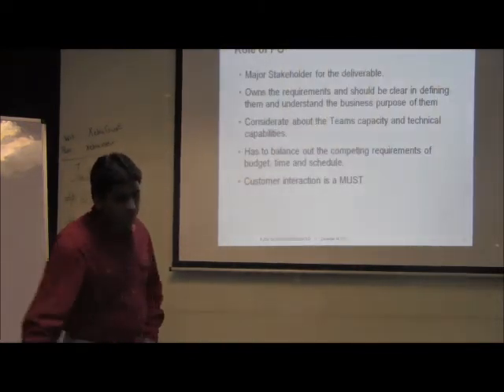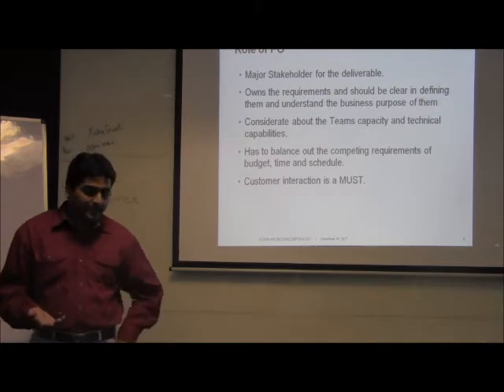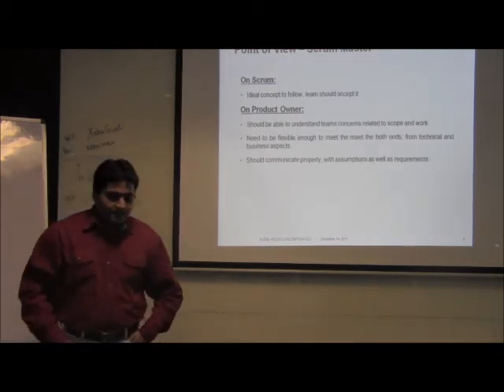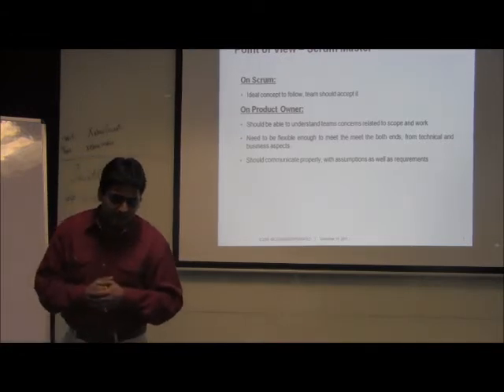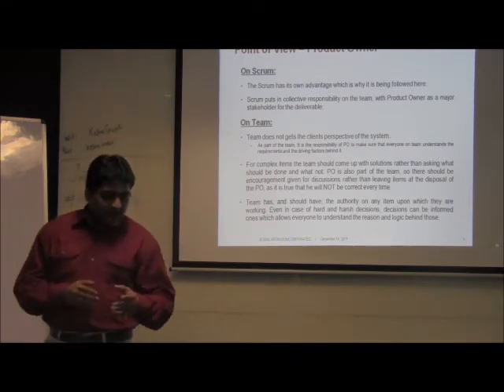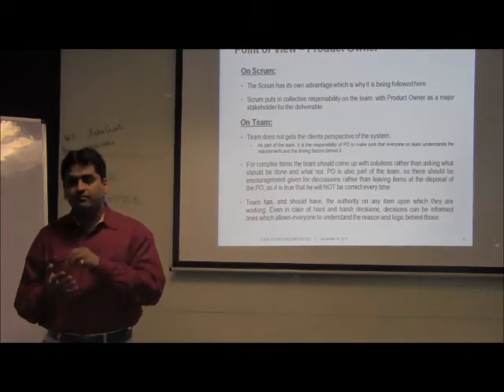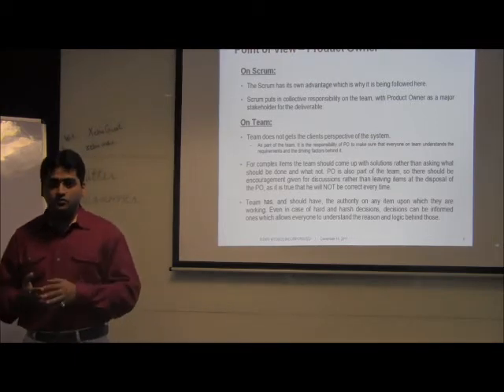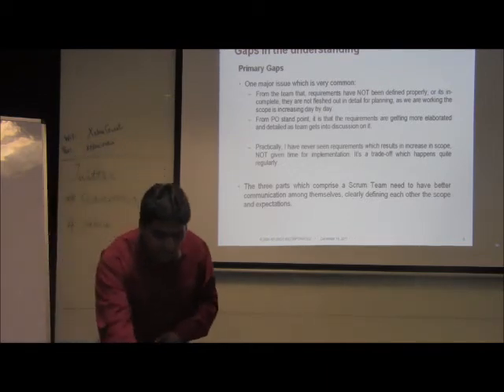[scrumncr] : Scrum India Meetup : Pecha Kucha by Rohit Jain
Rohit Jain of Kronos on "Product Management" in Scrum @ Kronos. December 14, 2011.